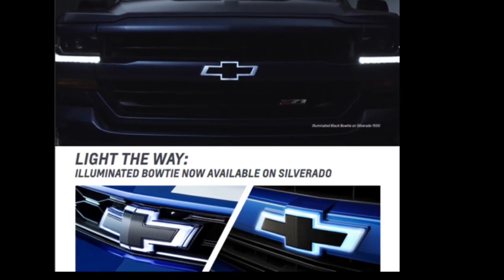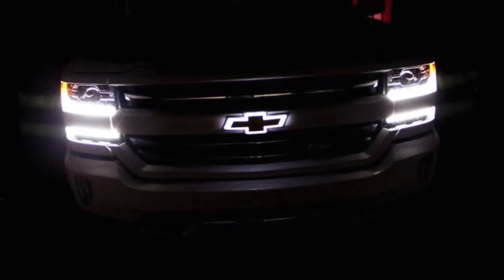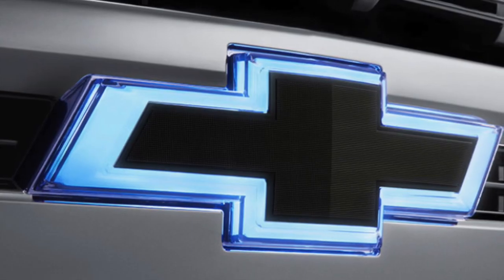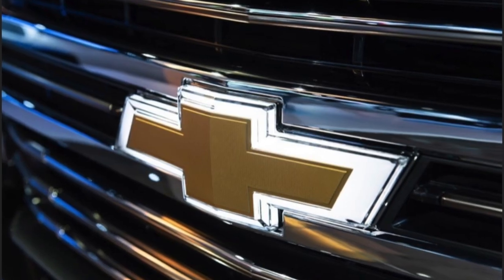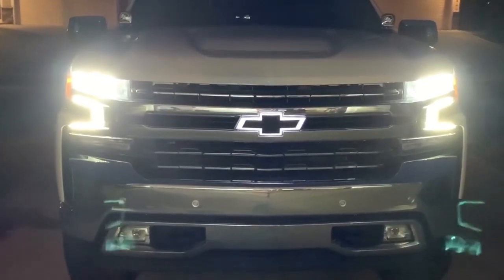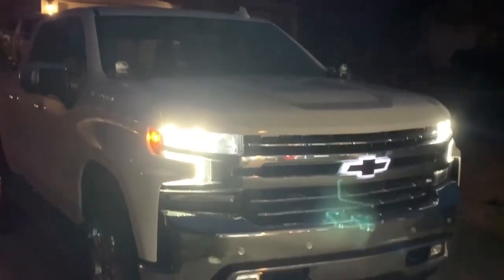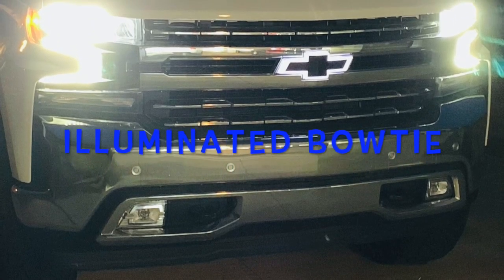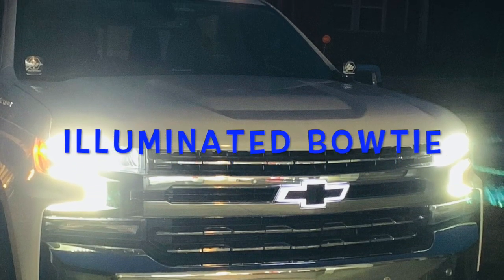Illuminated Chevrolet Bowtie - Silverado Black Bowtie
Illuminated Bowtie Training Video